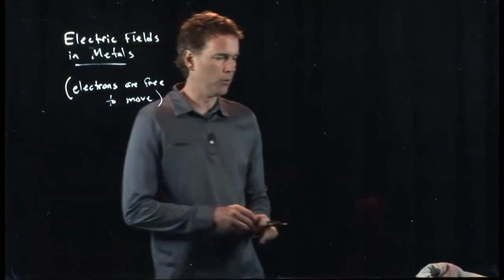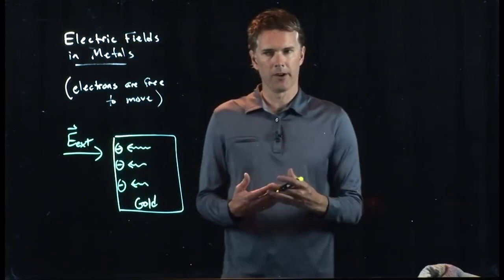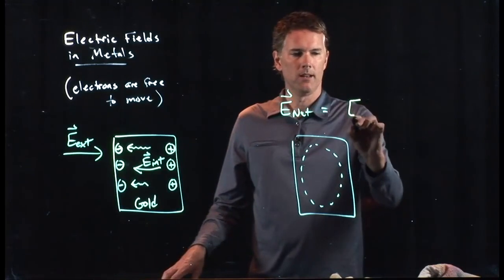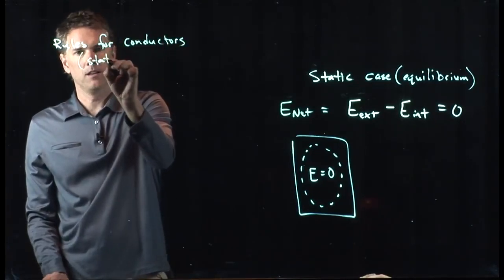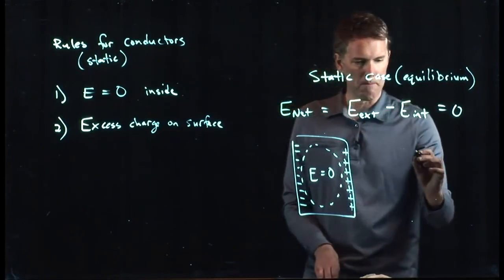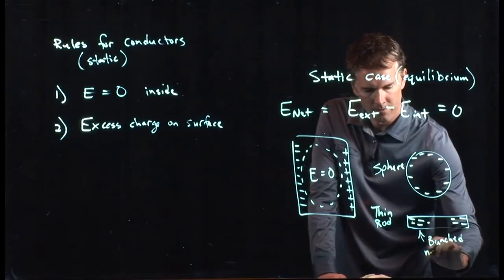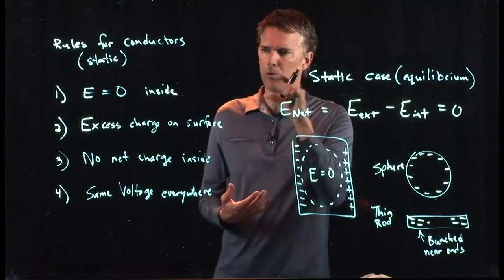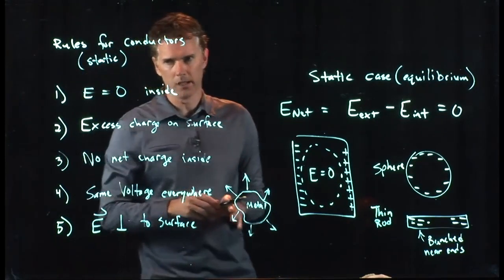Electric Fields in Metals | Physics with Professor Matt Anderson | M17-05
This one goes to eleven.

No, not that type of metal.  We're talking about conductors.  Metal is a good conductor.  So let's understand how electric fields behave in or near metals